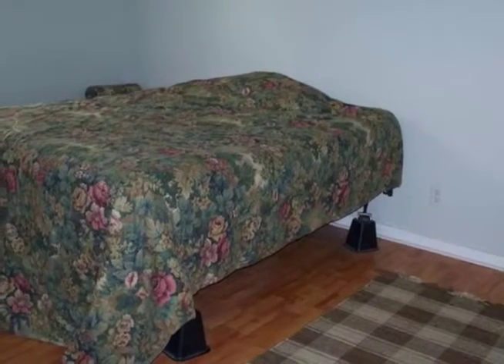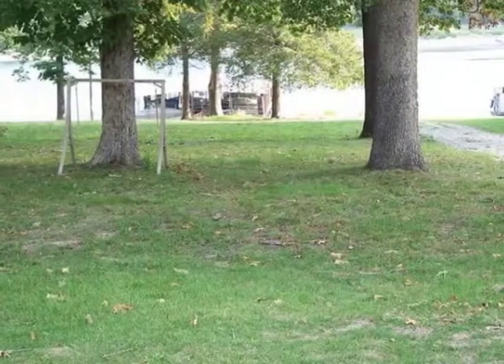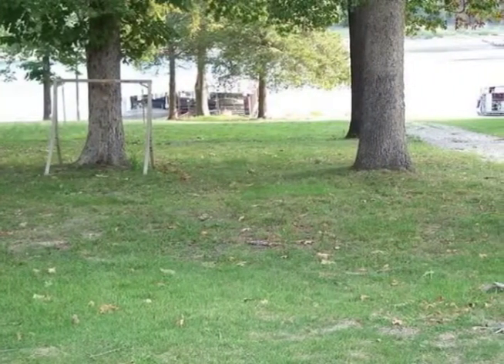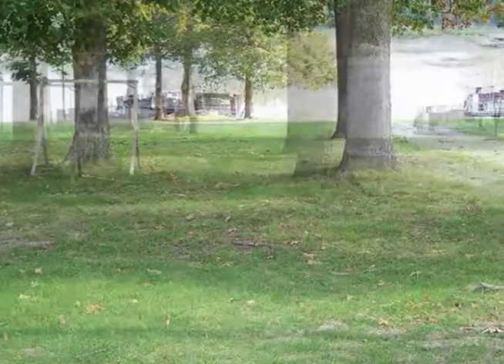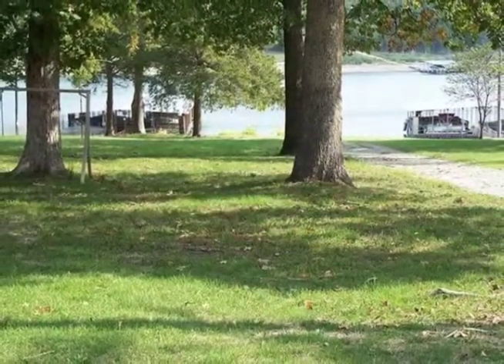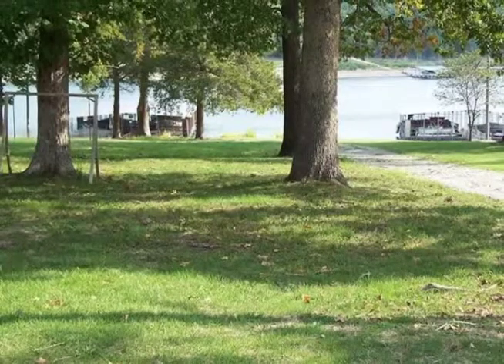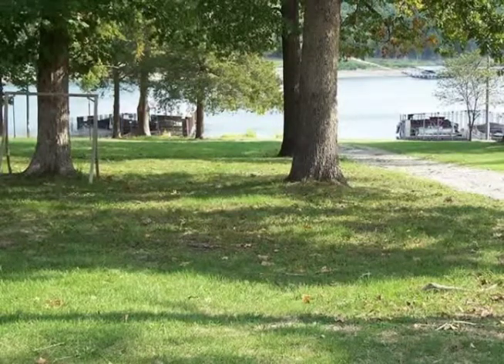89 Coney Dr - Branson West, MO